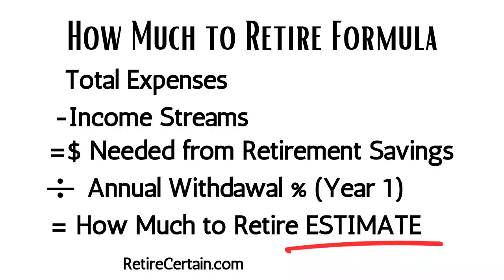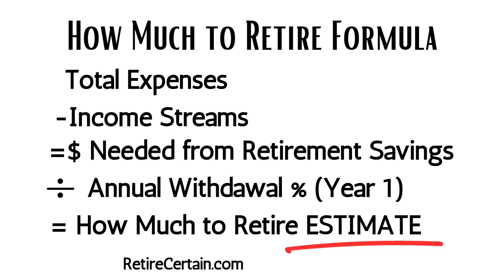How to Uplevel the Formula for How Much You Need to Retire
Here are 3 ways to lower the amount you need to retire if you watched my retirement formula video and feel you don't have enough to retire or just want more retirement savings.

Here are my videos I reference:

- Allocate Smartly Review (also explains how to get my free Allocate Smartly video training, the tool I use for selecting and implementing an ETF rotation strategy)

This Is Like Saving Another Half a Million for Retirement ($1700 a Month in Income Streams)

ABOUT: Retire Certain helps investors use their assets to fund their desired lifestyle before and during retirement.

Nothing in this video is meant to be taken as personal financial advice.
This channel is owned and operated by Brigadoon Investments, LC.

Camille Gaines, AFC
Investment coach and real life investor
Accredited Financial Counselor